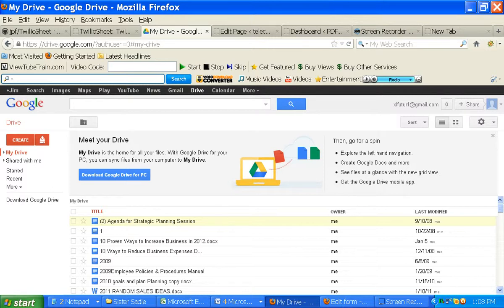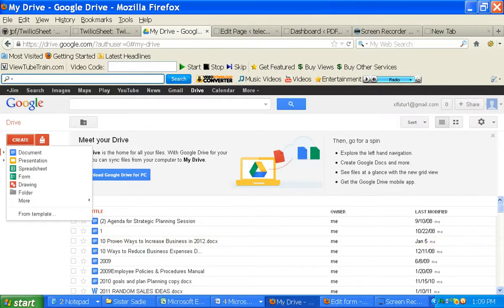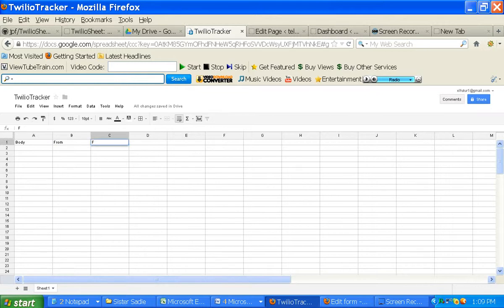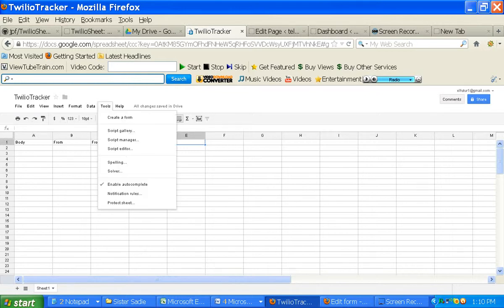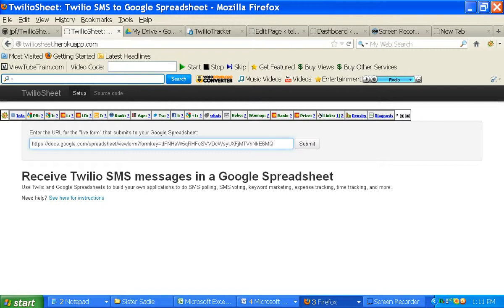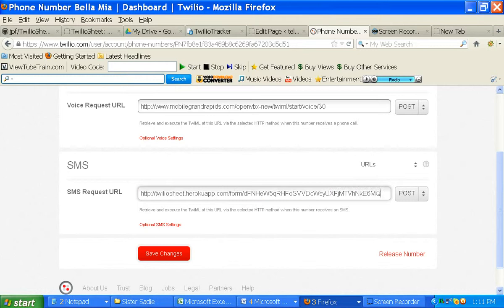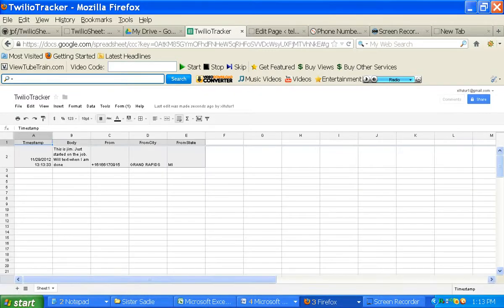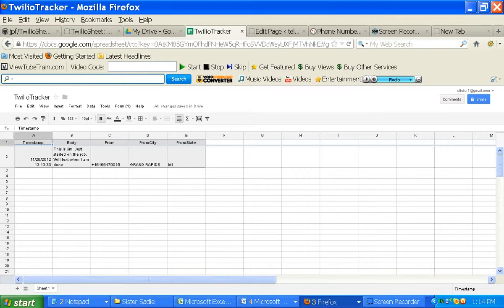SMS to Google Spreadsheet Using Twilio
How to set up an SMS system that stores data into a Google Spreadsheet in real-time.